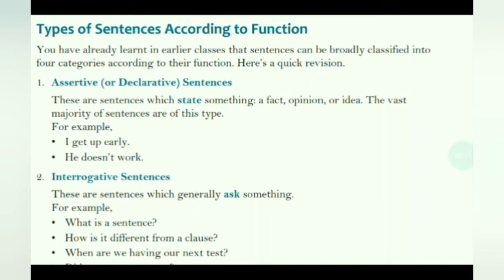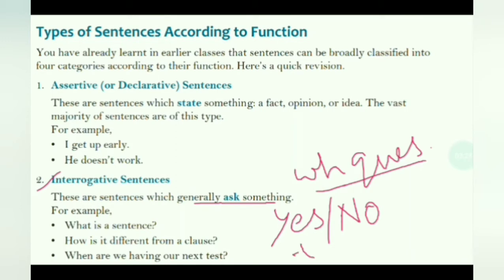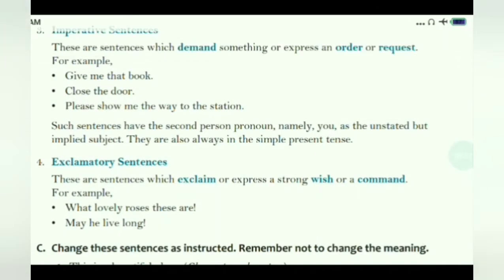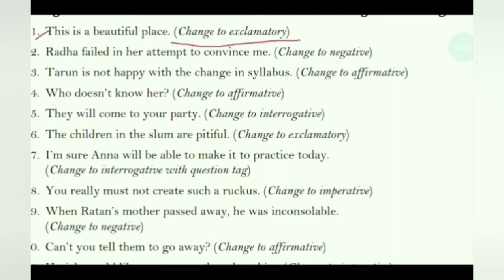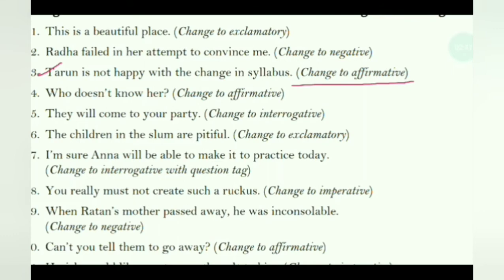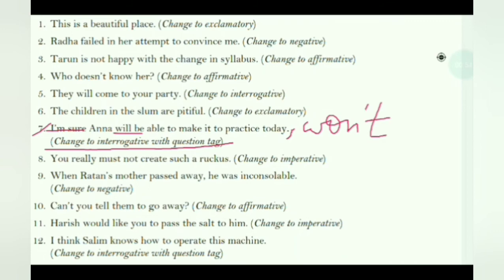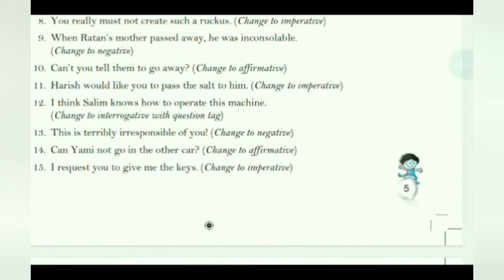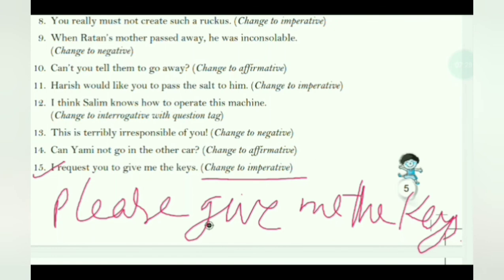Class 8 The Sentence | Types of Sentence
In this video Sentences and it's types like Declarative(assertive), interrogative, imperative and exclamatory sentences are described in the easiest way. Lot's of examples are also given to make it easier. Go through it and don't forget to practice.